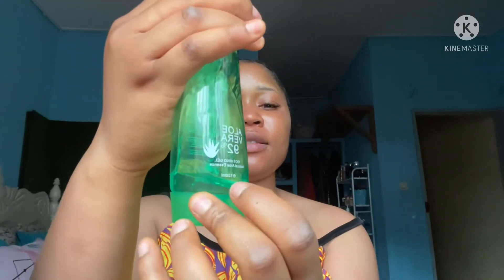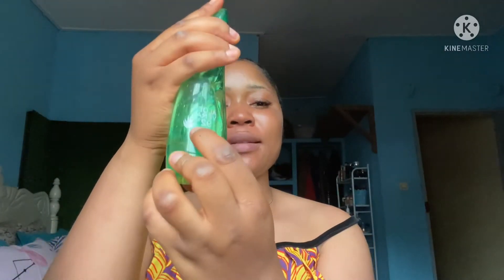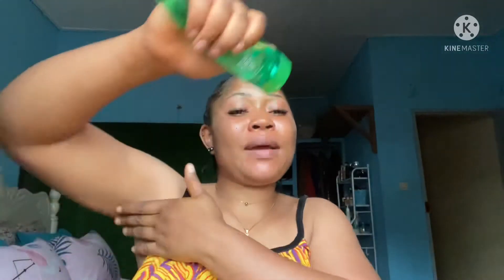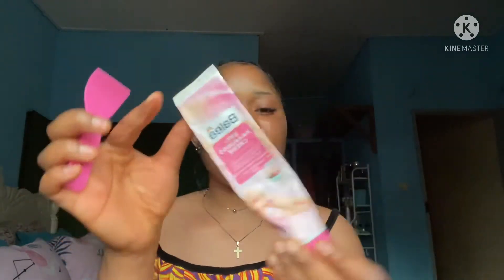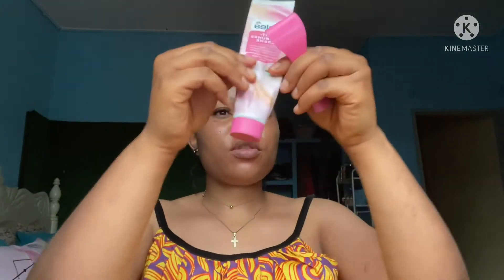How to get rid of dark armpits/shaving the right way using (Aloveralgell/ veet hair removal cream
Hey guys, in today’s video am going to be showing you how to shave your armpits the right way using aloveralgell and veets shaving cream 💃💃💃 so please stay turned and watch till the end